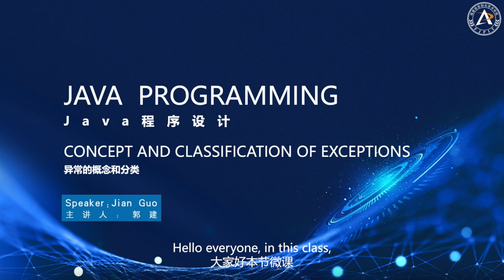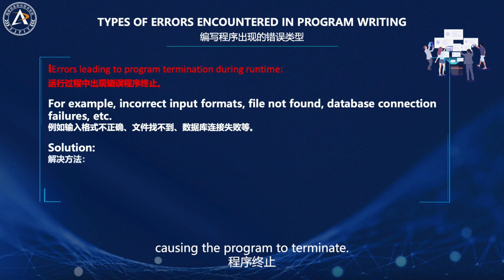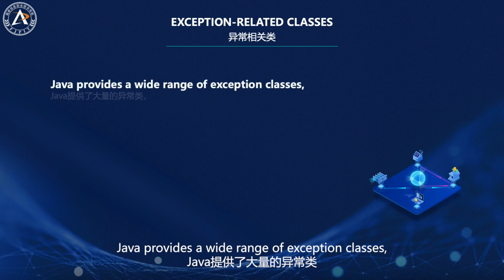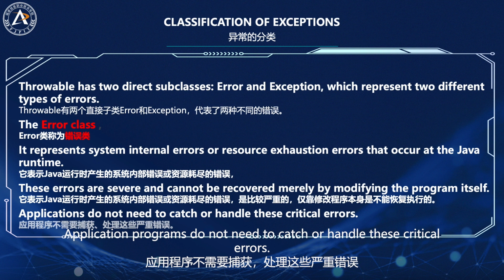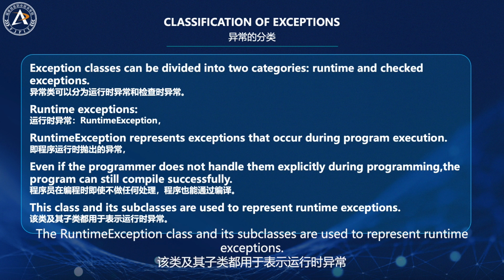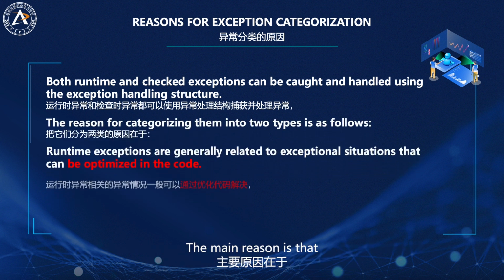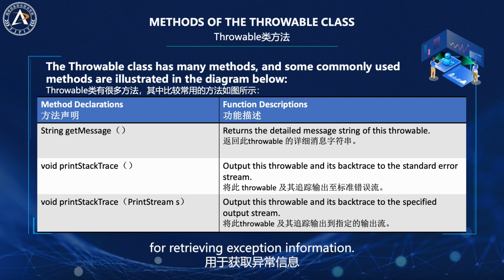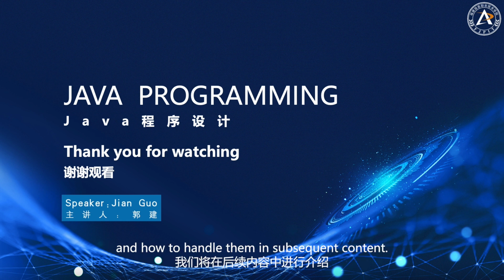7.1 Concept and Classification of Exceptions